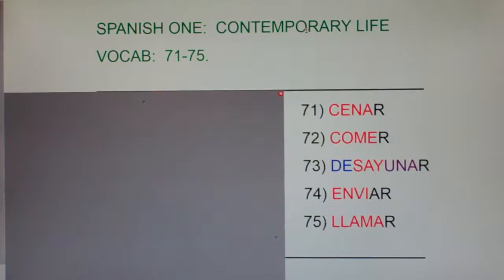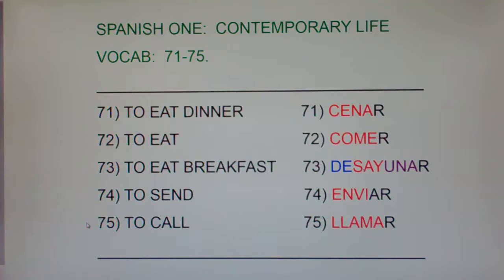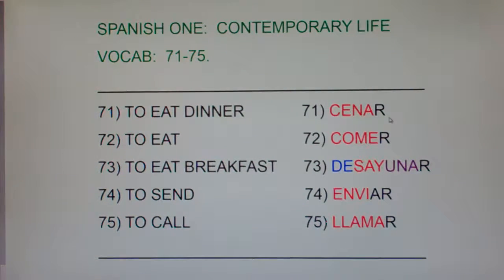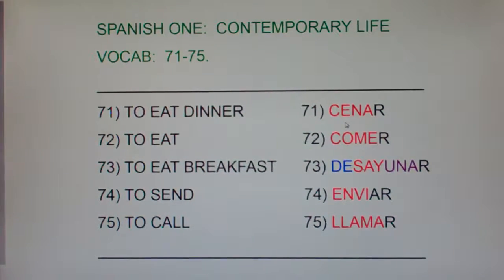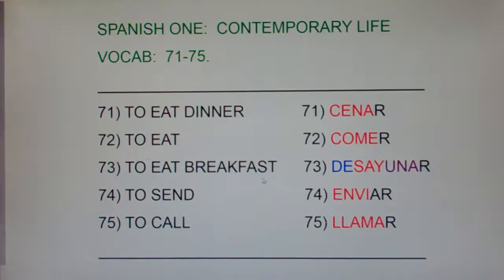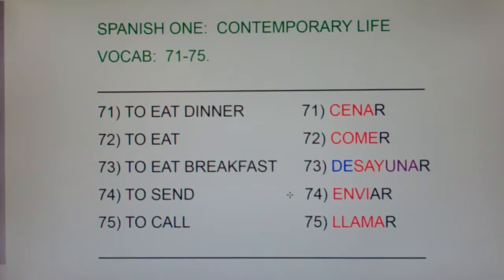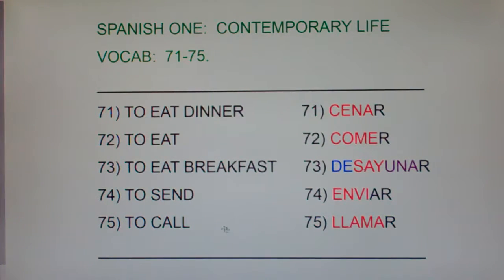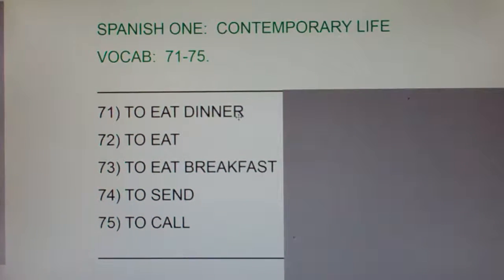1 CL 71-75: cenar, comer, desayunar, enviar, llamar...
to eat dinner, to eat, to eat breakfast, to send, to call.